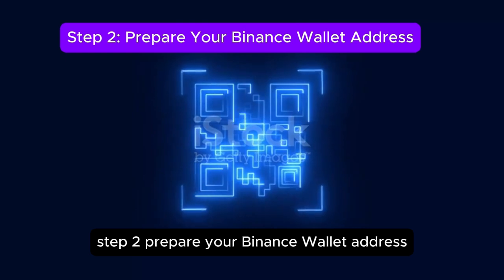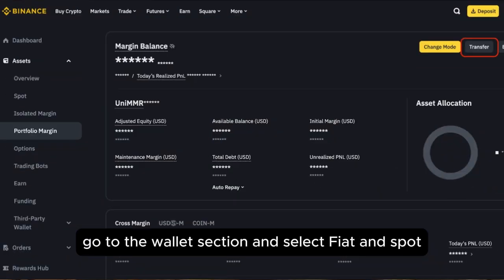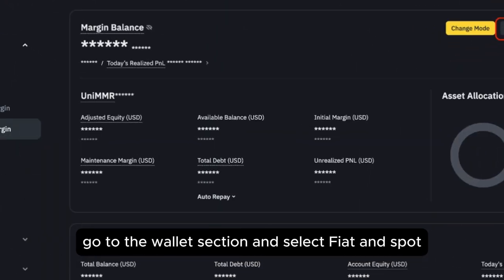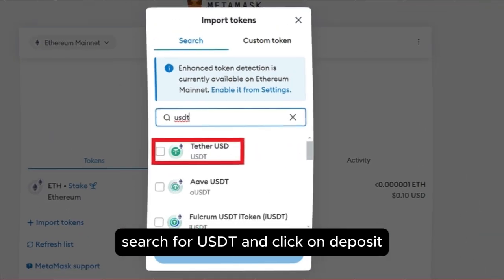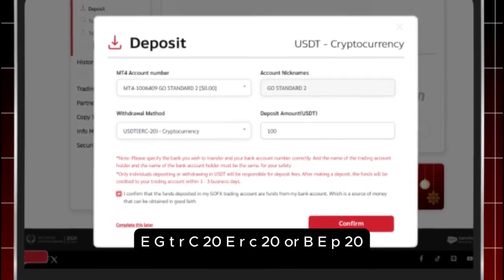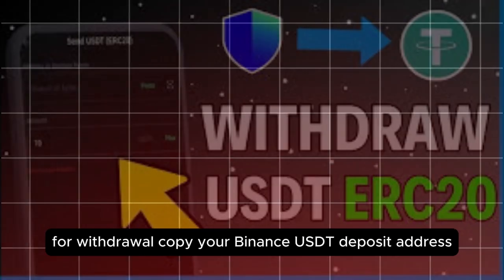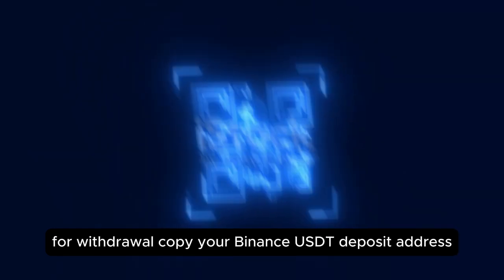lost crypto fund how to prevent usdt transfer error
lost crypto fund how to prevent usdt transfer error  "Learn how to transfer USDT from OKX to Binance easily and securely. This step-by-step guide covers everything from network selection to avoiding common mistakes. Perfect for crypto beginners Transferring USDT from OKX to Binance is a simple process, but it’s crucial to follow the right steps to avoid costly mistakes. In this guide, we’ll walk you through how to move your USDT (Tether) safely and efficiently. Whether you’re a crypto beginner or an experienced trader, this tutorial will help you understand the importance of selecting the correct network (TRC-20, ERC-20, or BEP-20), checking withdrawal fees, and ensuring your Binance deposit address is accurate. By the end of this guide, you’ll be able to transfer USDT like a pro and avoid common pitfalls like lost funds or delayed transactions. Don’t forget to double-check your wallet addresses and network settings before confirming any transfer
Transfer USDT from OKX to Binance

How to send USDT to Binance

OKX to Binance USDT guide

USDT transfer tutorial

Cryptocurrency wallet transfer

TRC-20 vs ERC-20 vs BEP-20

Secure USDT transfer

Crypto withdrawal tips

OKX to Binance USDT tutorial

USDT transfer guide

Cryptocurrency wallet transfer

Crypto withdrawal tips

Secure USDT transfer

Binance deposit tutorial

Tether (USDT) transfer

How to use OKX wallet

How to use Binance wallet

Blockchain network selection

Crypto transaction tips